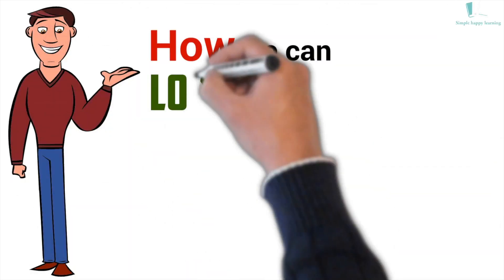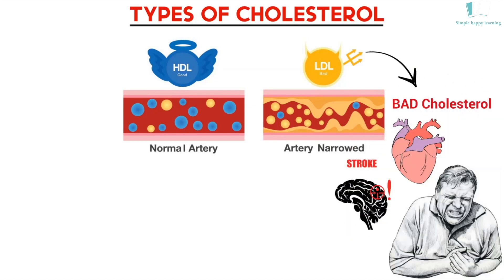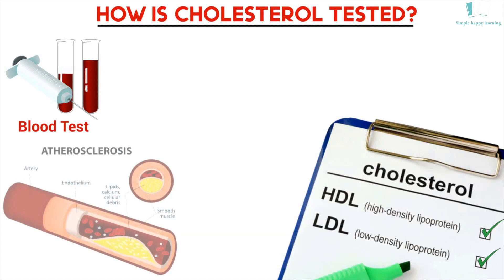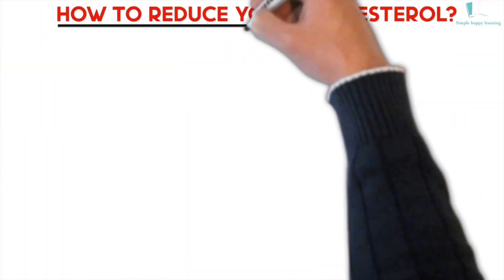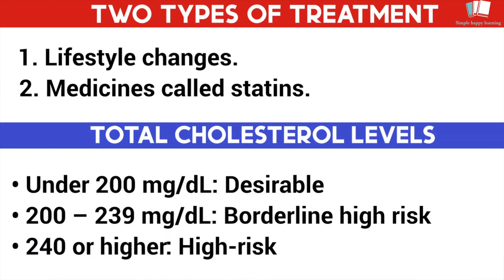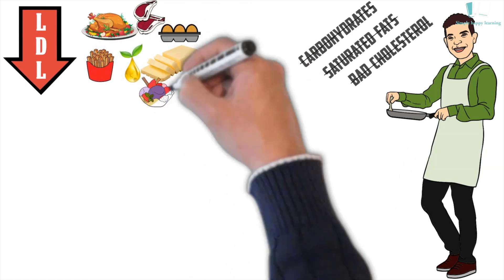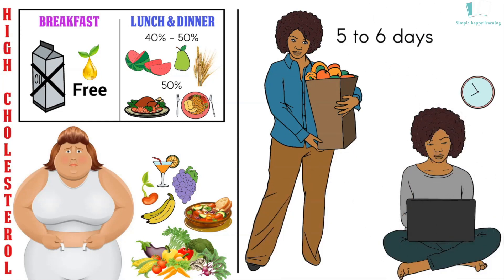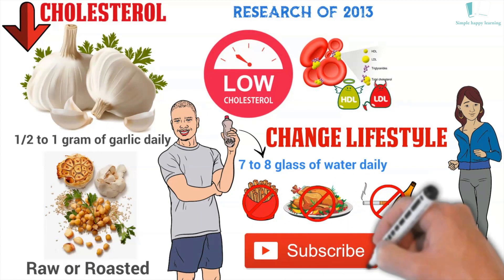How to Lower High Cholesterol.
How to Lower High Cholesterol. | Cure for Cholesterol | LDL AND HDL Cholesterol | Good and Bad cholesterol | Home Remedies |

Heart-attack? What to do NOW. How to deal with a heart attack, while waiting for an Emergency.

How to heal your Voice in one day, After a Cold or being Sick. Home Remedies.

My Top 10 Favorite Quotes

// A T T R I B U T I O N Video footage:
Licensed through Videoblocks

DECLARATION by CREATOR: As we respect community guidelines properly, that's why this video has been made by proper and well investigation and does not have to violate content of any kind. Some pictures/clips are used to describe appropriation only. Though every effort has been made to avoid errors or omissions in this channel. This work has been done by the creators of Simple happy learning. It takes time from the busy schedule to develop the video/episode.